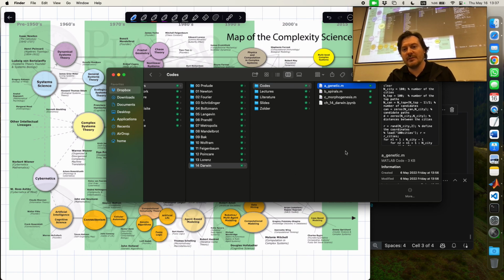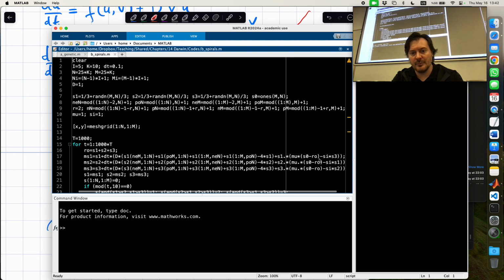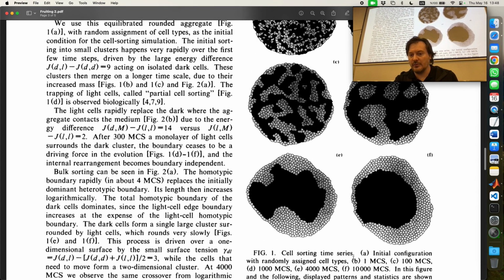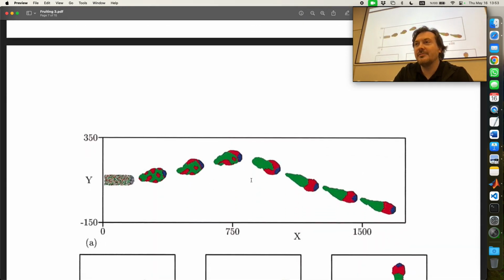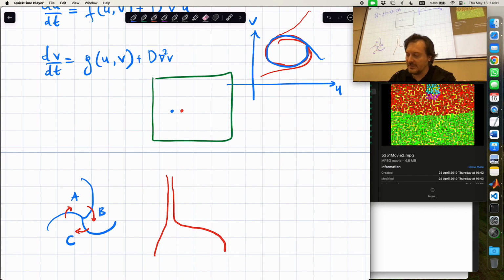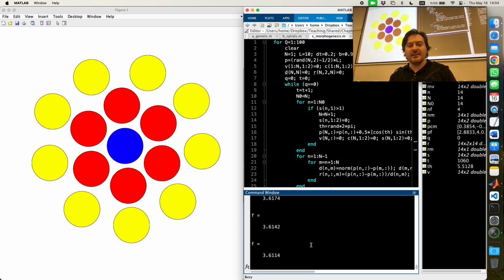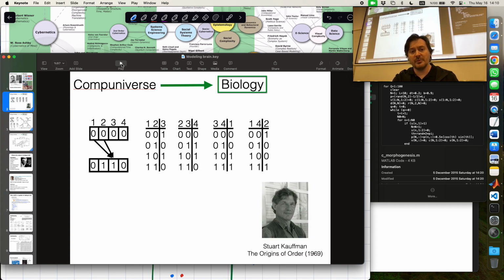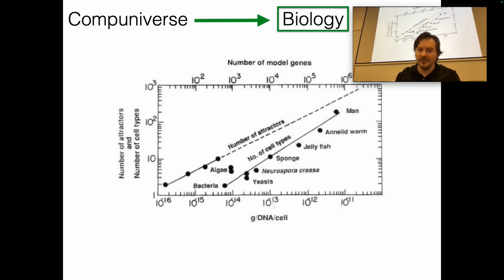MSN 514 - Lecture 38: Reaction Diffusion Systems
Reaction Diffusion Systems